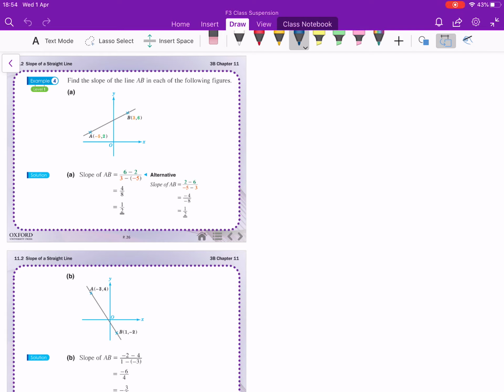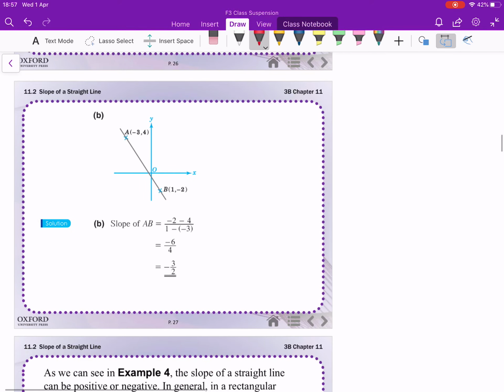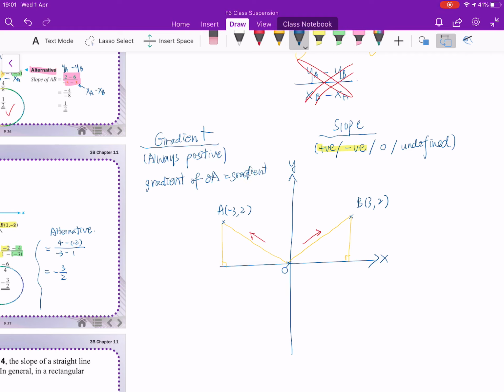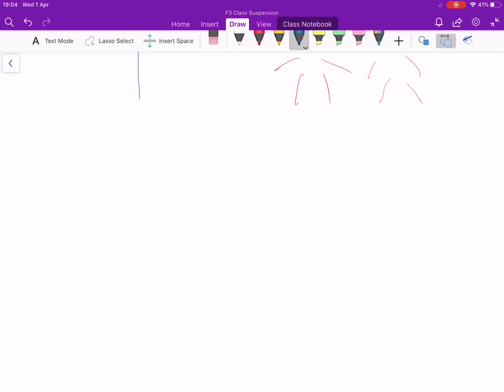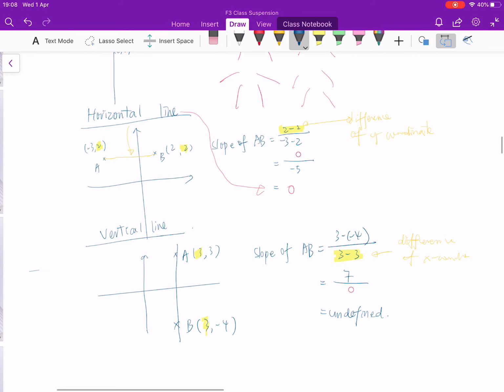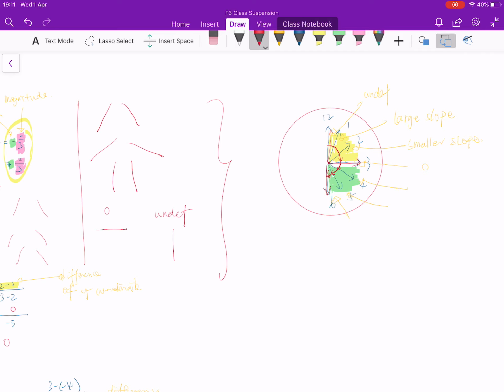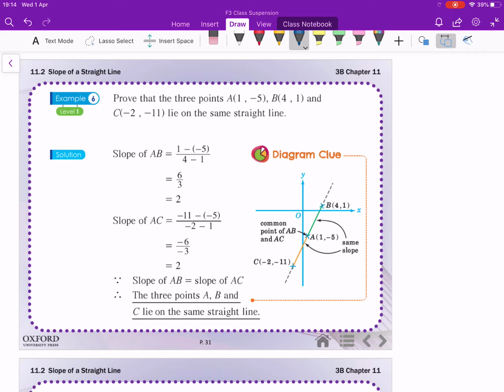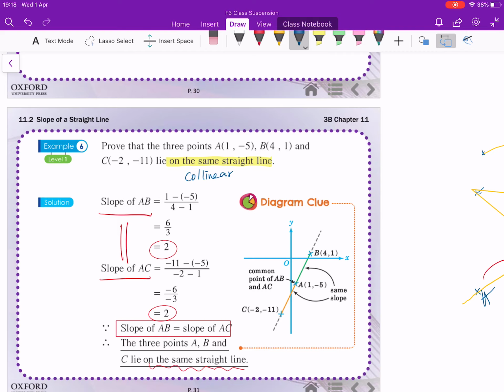20200401 F3 Ch.11.2 Slope Formula